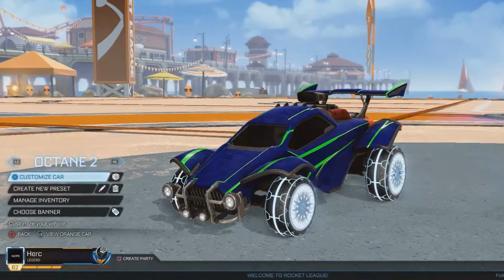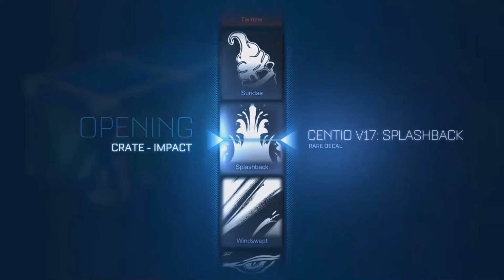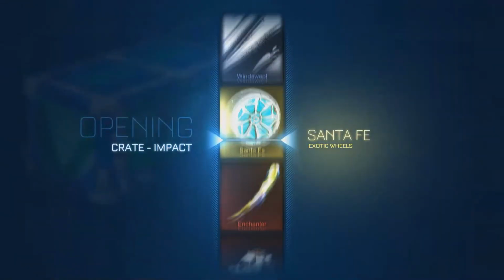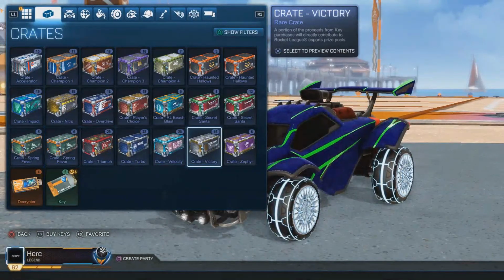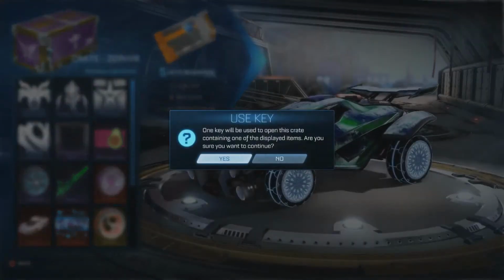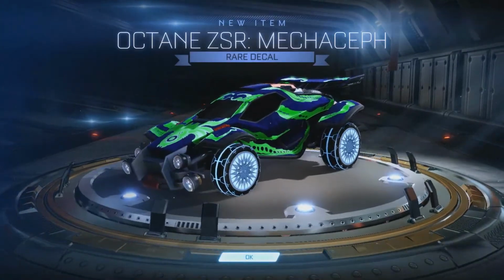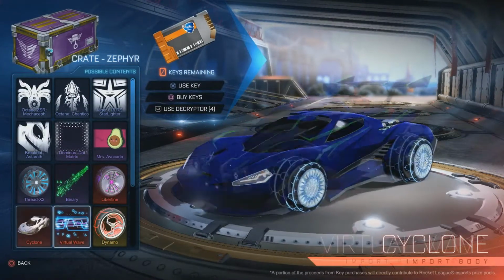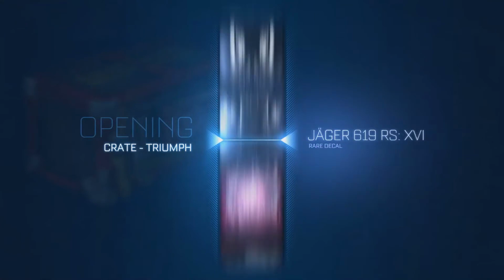Rocket League-14 Crate Opening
Don't worry. I'm not gone. I'm just taking my time, while I can. Daily uploads from October.